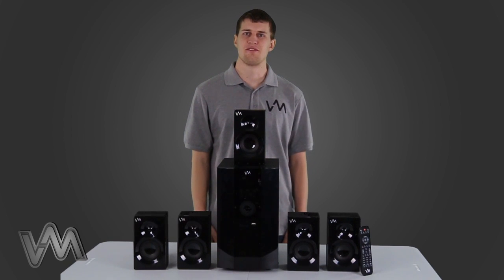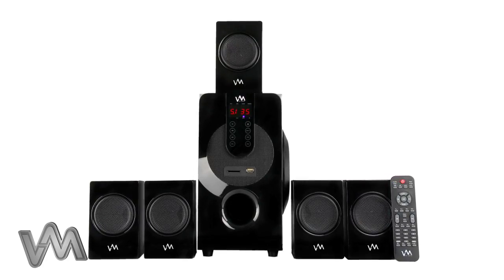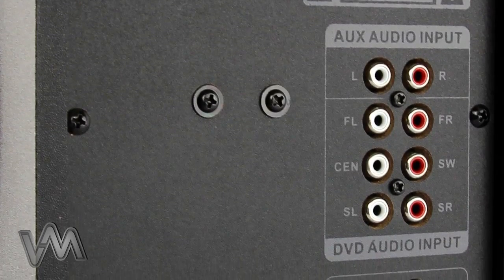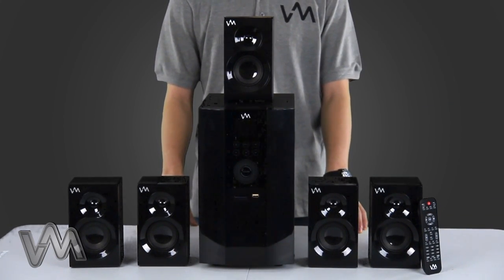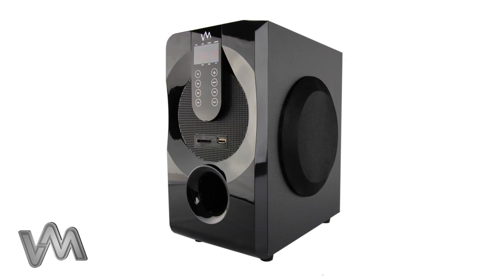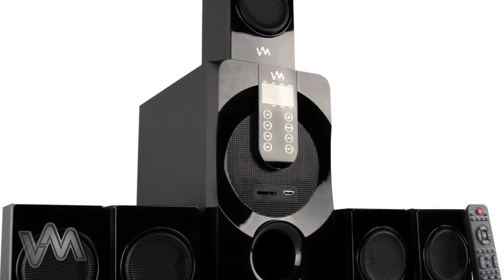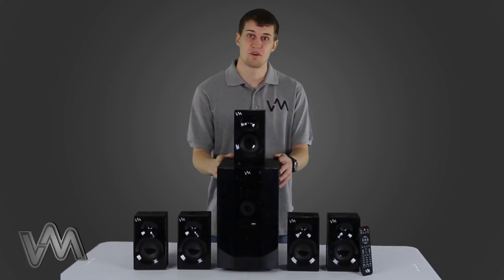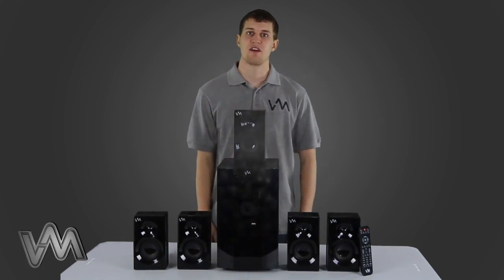VM Audio 5.1 Home Surround Sound System | EXMS590T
- 800 Watt total peak fully powered surround sound speaker system
- USB/SD media card reader input
- 5 x 3.5"" ultra magnetic shielded full range satellite speakers
- Great for movies, games, music & more